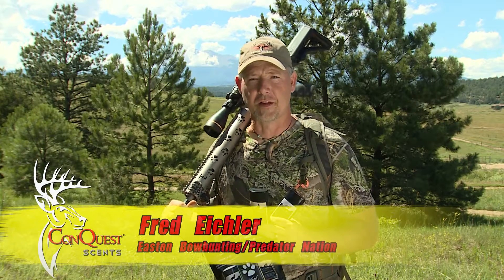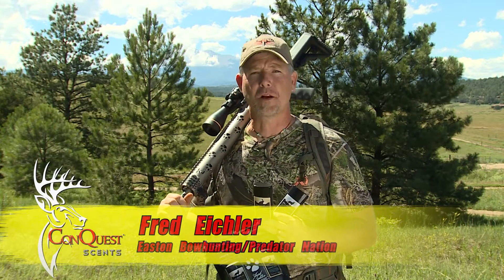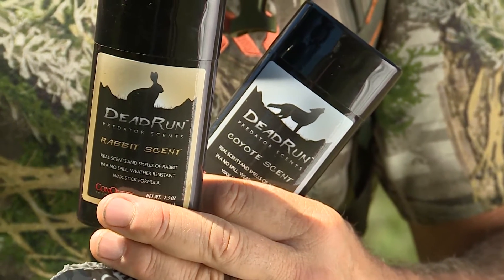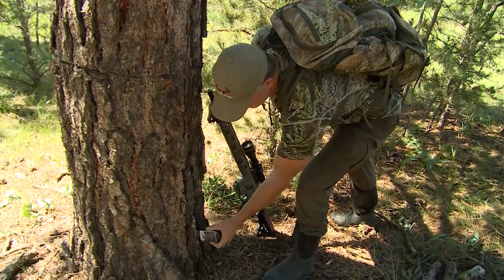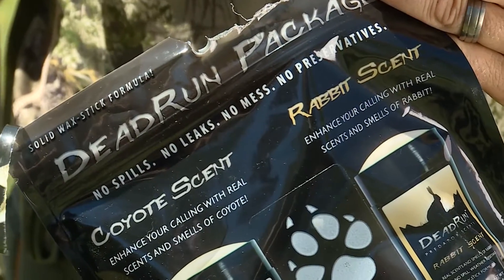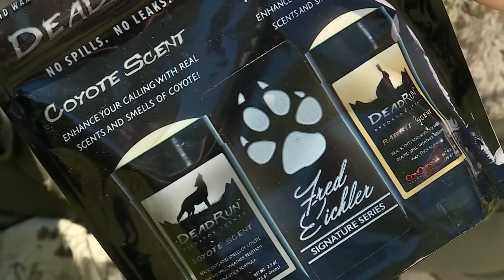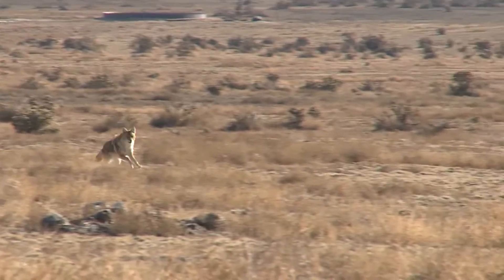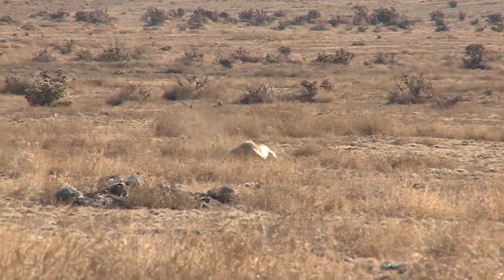Fred Eichler: Conquest Scent DeadRun Predator Scents